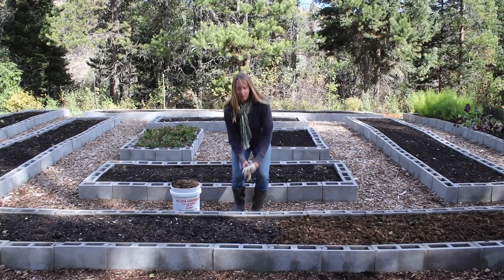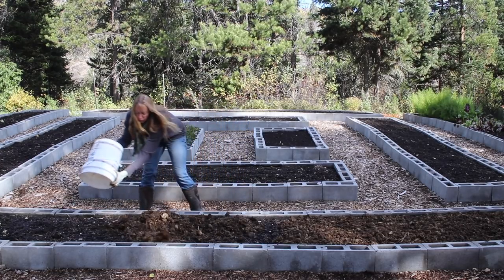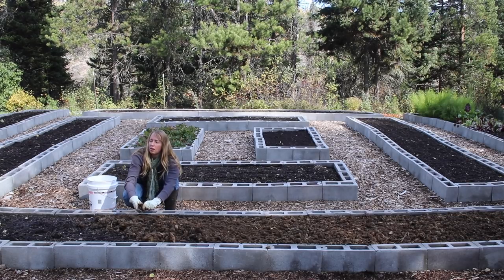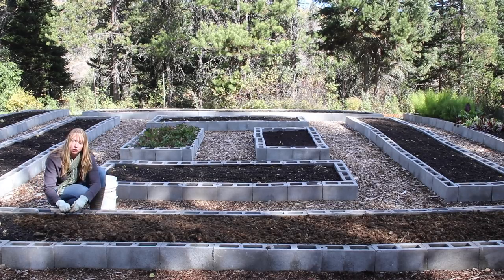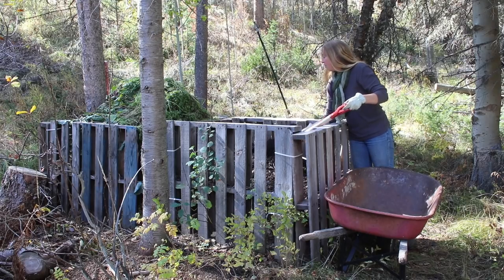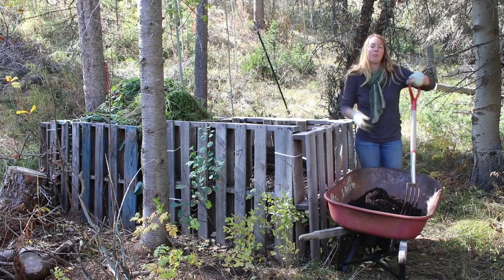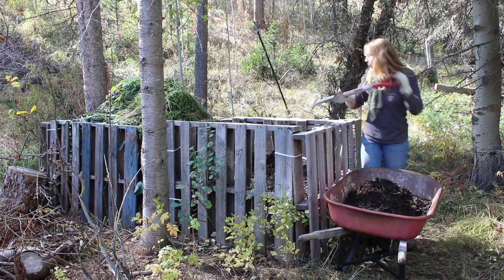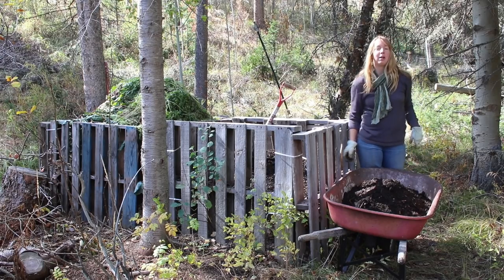Life in a Tiny House called Fy Nyth - Composting & Mulching the Garden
The garden is frozen now, and I'm getting it all tucked in for winter. See my lazy man's method of composting and how I feed my soil.

If you are new to my channel and Fy Nyth (Welsh for "My Nest") in general, welcome! I'm Ariel. I live off grid (as in no physical connection to public utilities) in a tiny house on wheels in the mountains of western Wyoming. I've been living this lifestyle for close to six years now and love it!

Camera Gear
Appliances & House Stuff
Personal Care
Kitchen Stuff
Gardening Tools
Backpacking Gear
Food Stuff
Burley's Stuff
Books I Love